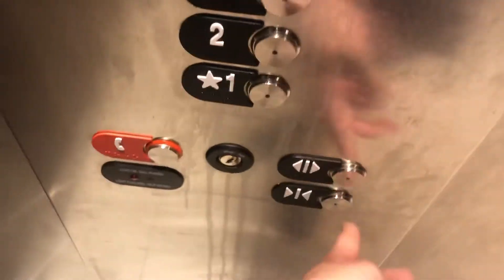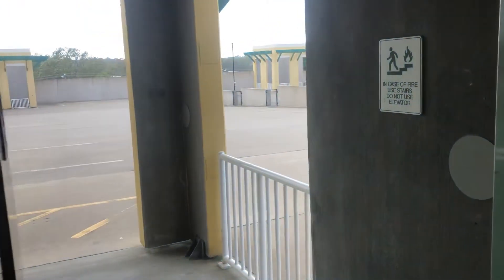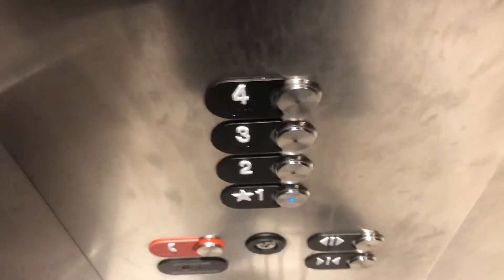OTIS Series 7 Hydraulic Elevator at Sheraton Parking Garage - Virginia Beach VA